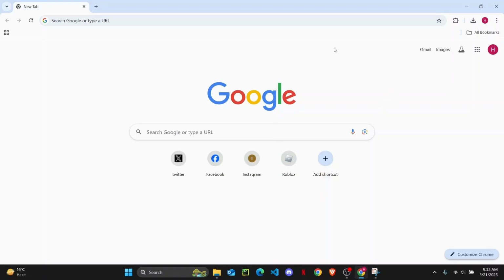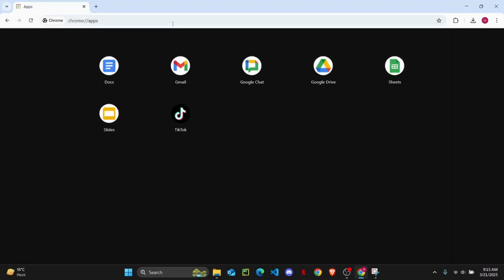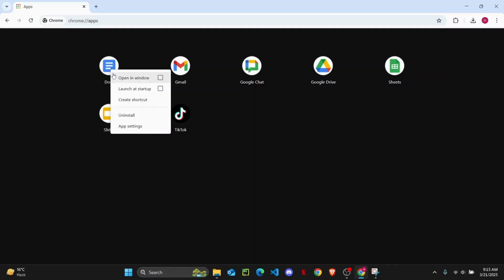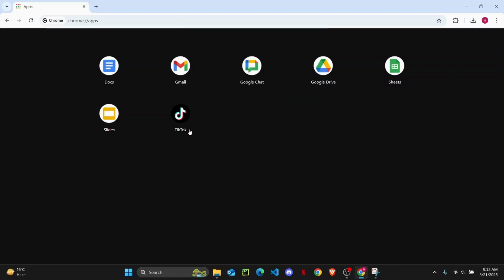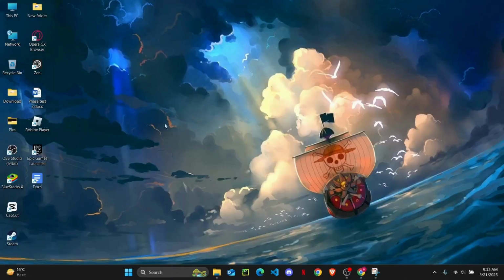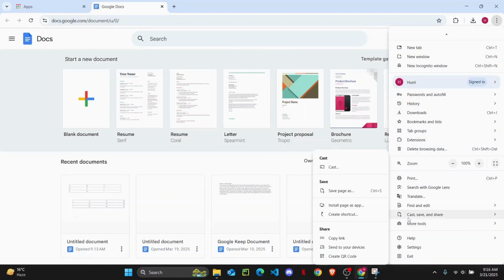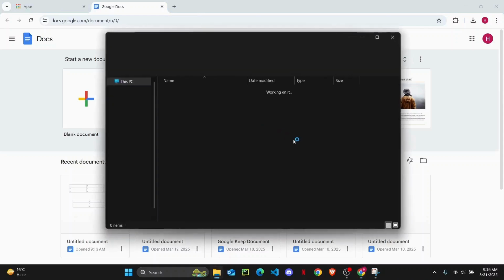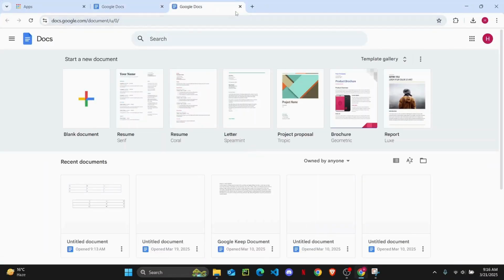How to Download Google Docs For Laptop or PC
Learn how to download Google Docs for your laptop or PC in this easy step-by-step tutorial. Whether you're looking to install Google Docs for offline use or just need a quick guide to set it up, this video has you covered!

In this video, you'll discover how to download Google Docs for a laptop or PC. You'll also learn how to install Google Docs on Windows, access it offline, and make the most of its features.

Timestamps:
0:00 Introduction
0:15 Step 1: Accessing Google Docs
0:40 Step 2: Downloading Google Docs for Laptop/PC
1:10 Step 3: Installing and Setting Up Google Docs